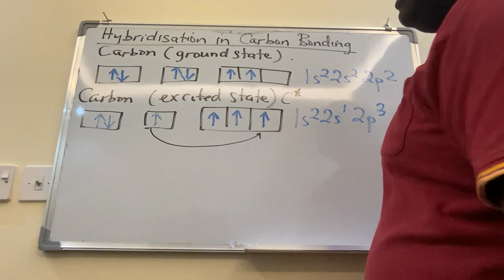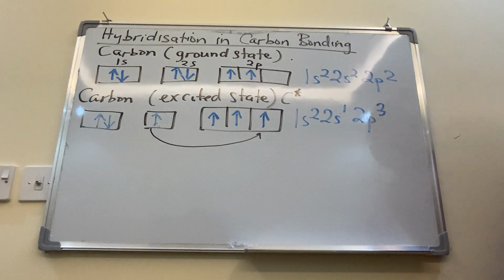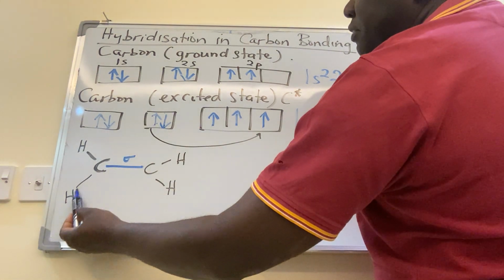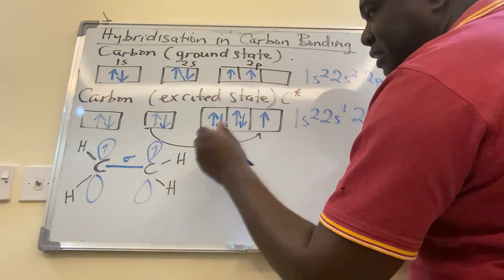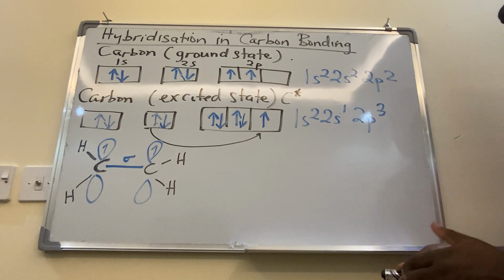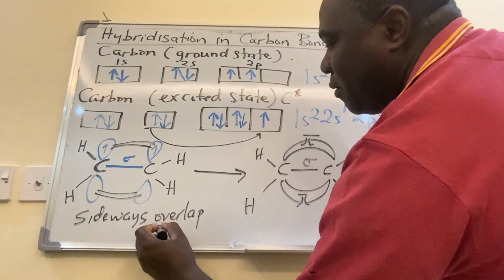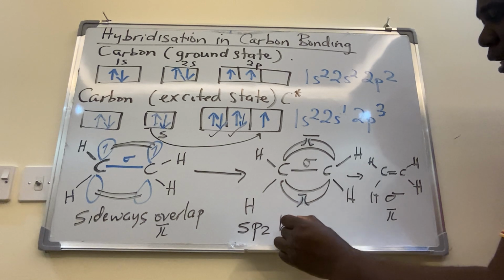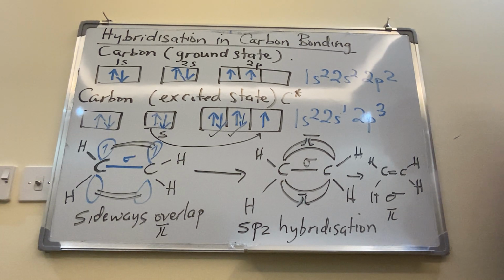sp2 hybridization alkenes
Learn the basics of hybridization